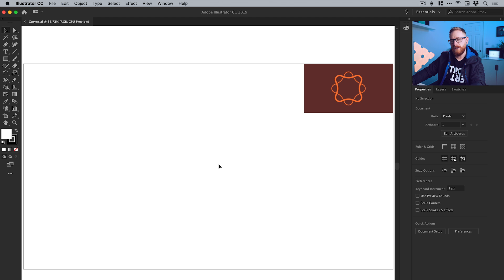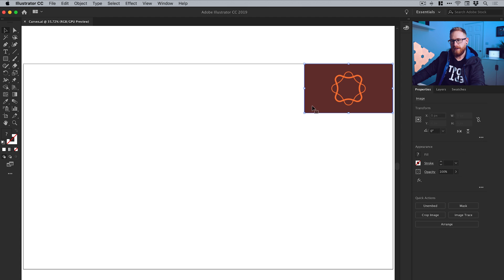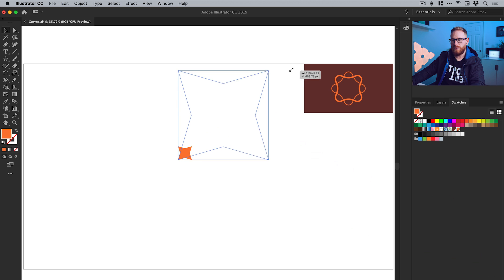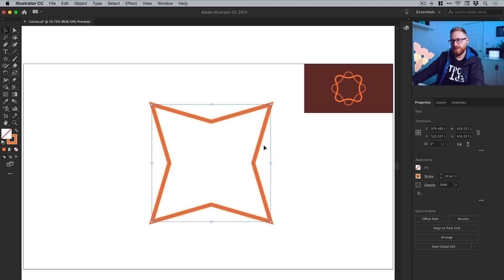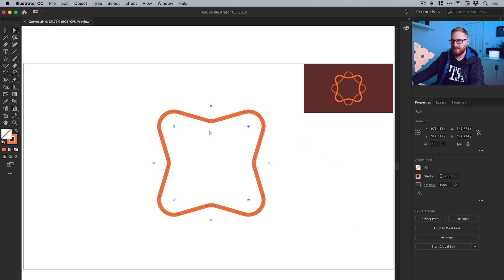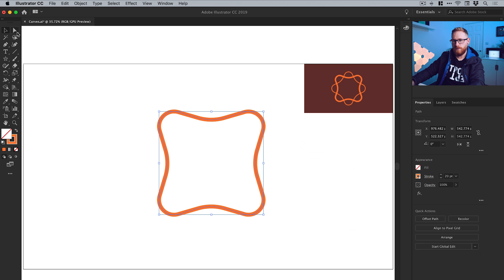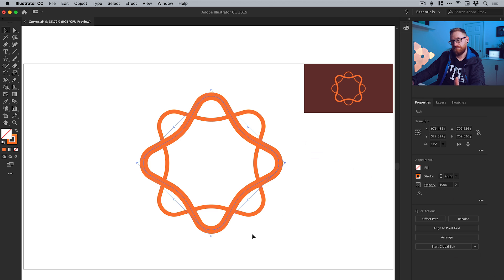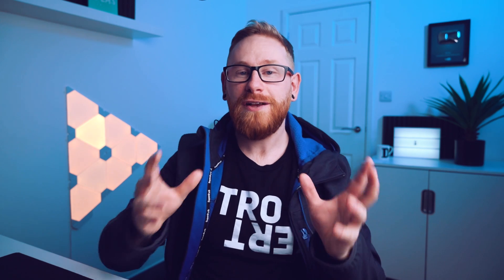Control Curves & Anchor Points in Illustrator